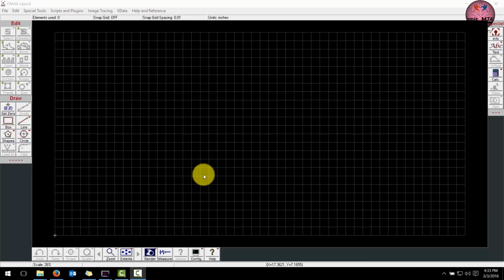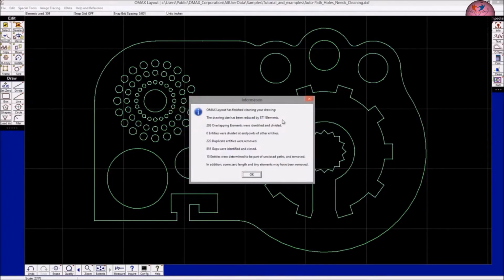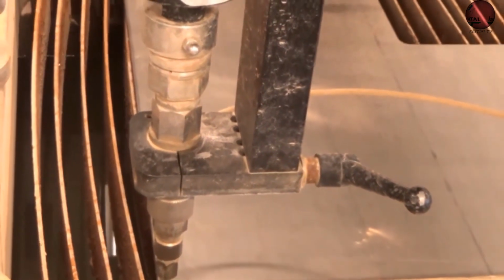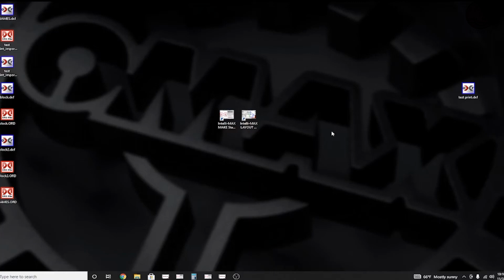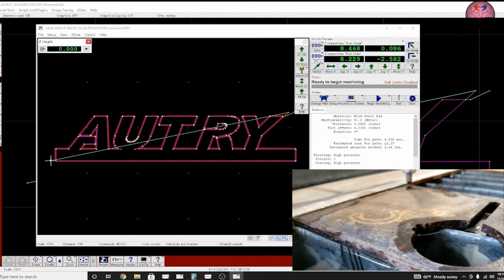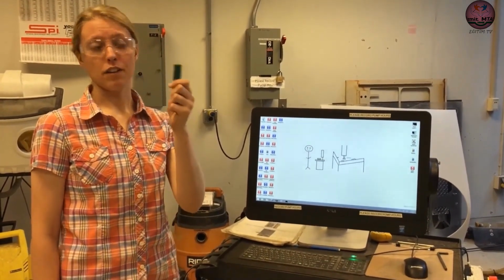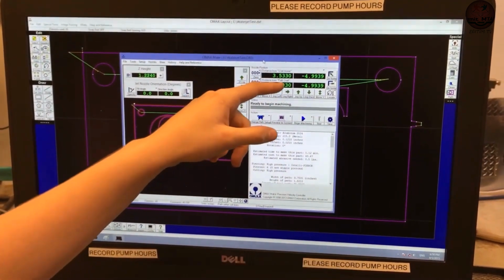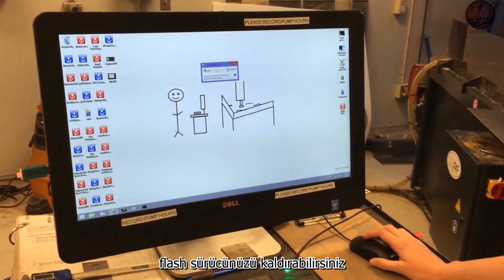Su Jeti 3 (CNC Water Jet)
Bu Su Jeti 3 videosundaki konular;

00:00 Giriş
00:14 CNC Su Jeti Operasyon
1:28:48 CNC Su Jeti Güvenlik